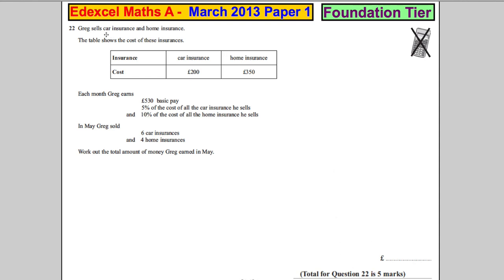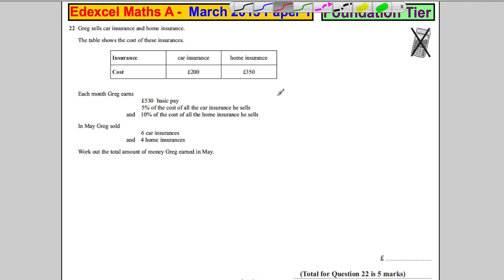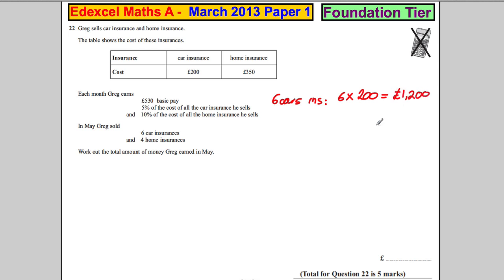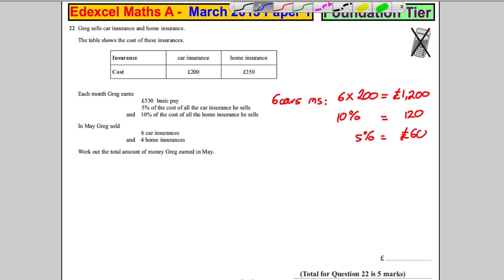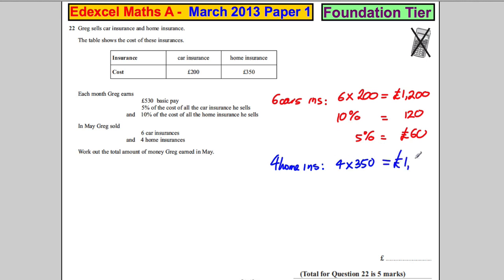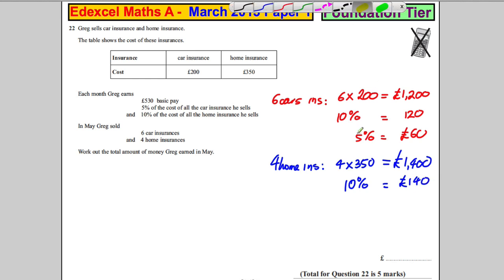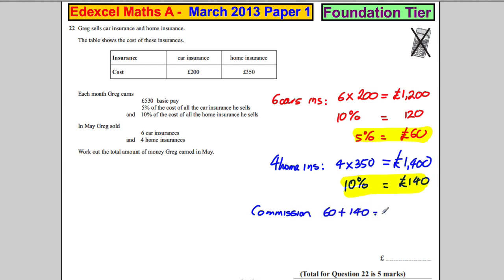Edexcel GCSE Maths Foundation P1 March 2013 Q22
Exam solutions.  Edexcel GCSE Maths Foundation P1 March 2013 Q20. money, percentages